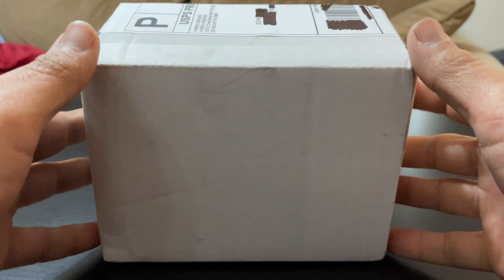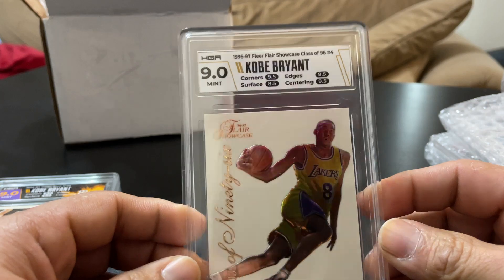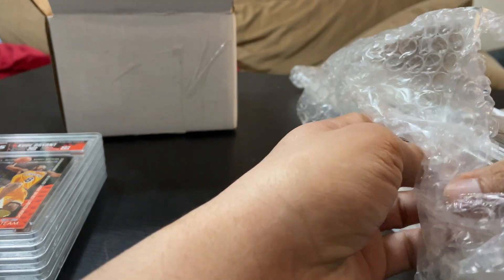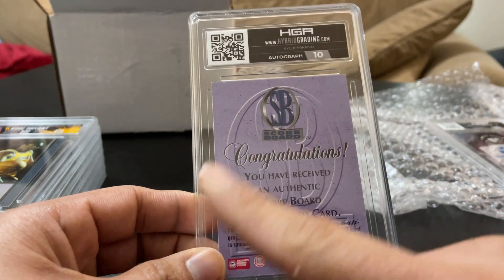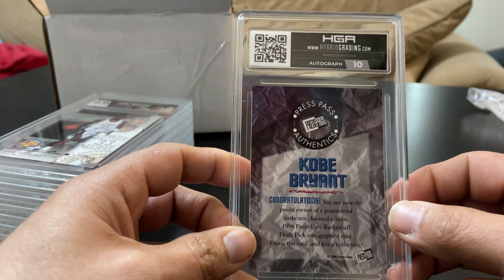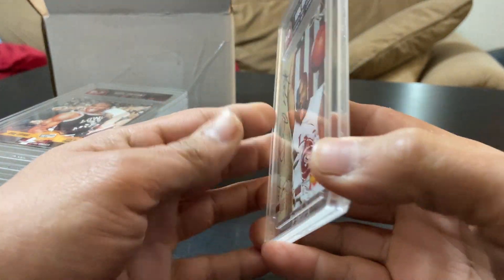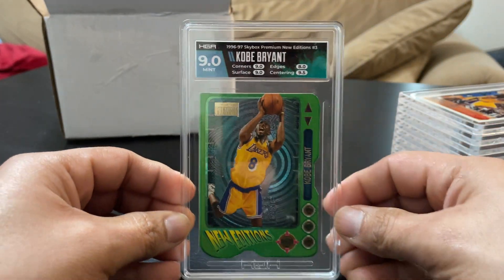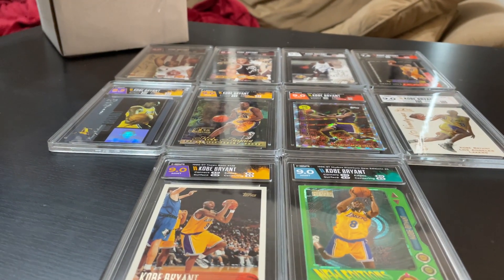PairaGamers: “HGA Submission Reveal” (All Kobe Rookies X10)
My 10 Card Kobe Bryant HGA Submission Reveal!!